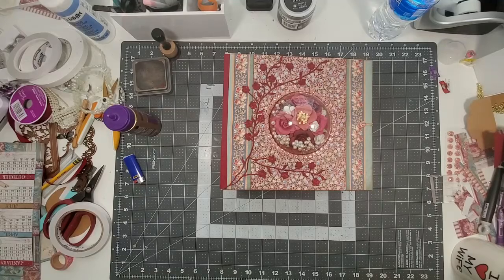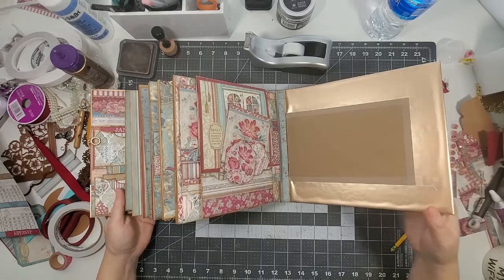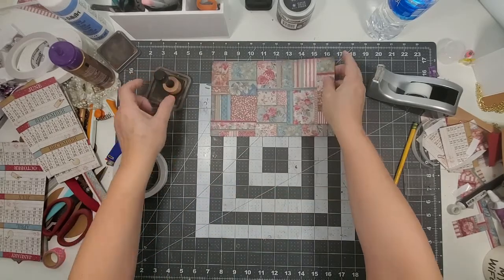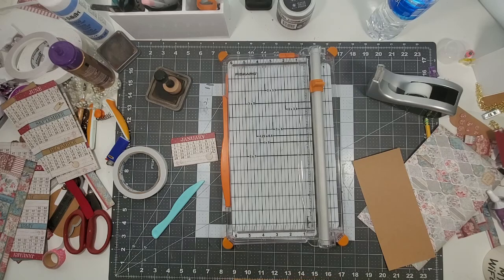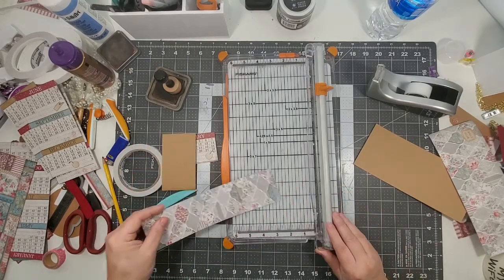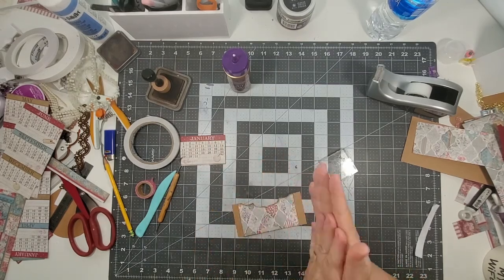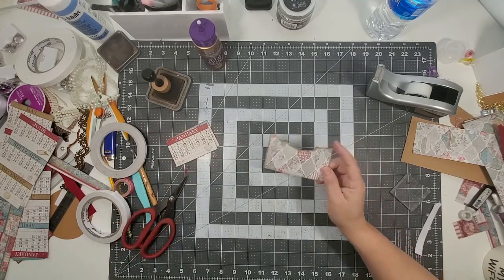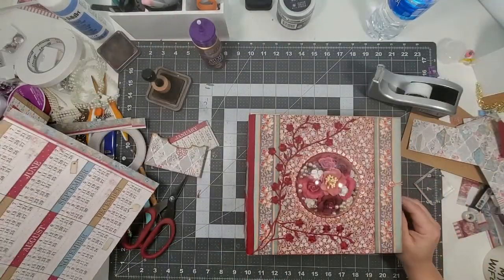Stamperia Grand Hotel mini-album tutorial, inside cover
If you plan on using these techniques, please watch the entire video first. I am not a professional, so I make mistakes, which I fix later on, on camera, therefore watching the tutorial first will save you time and frustration :)